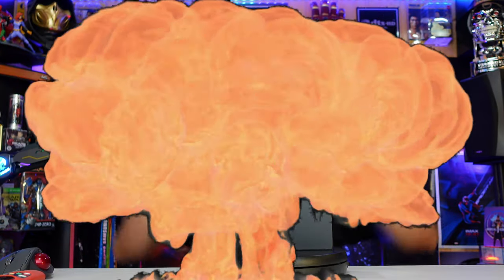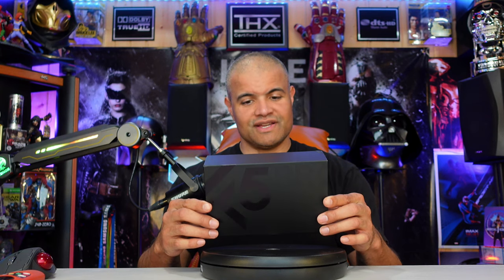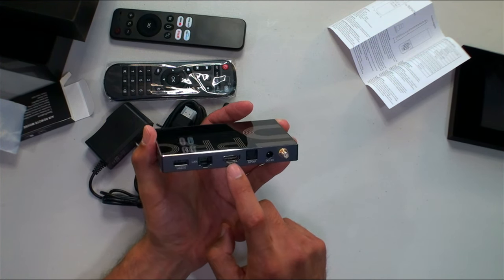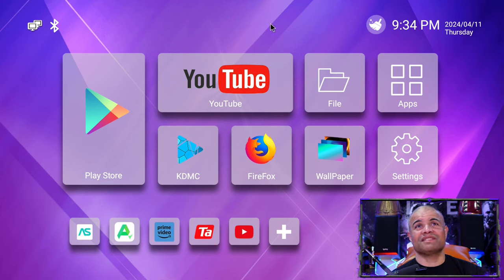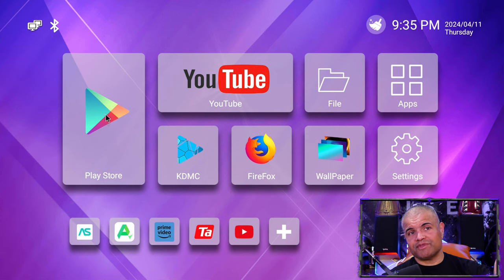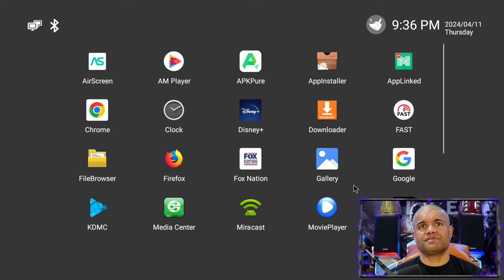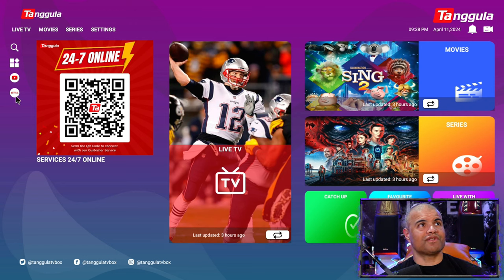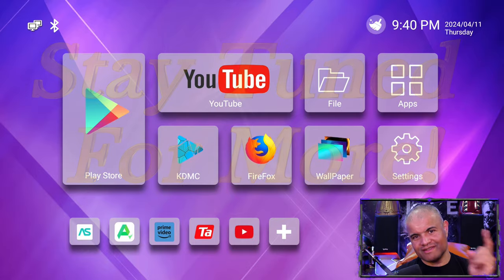All New Tanggula X5 PRO TV Media Box! - UNBOXING & Test